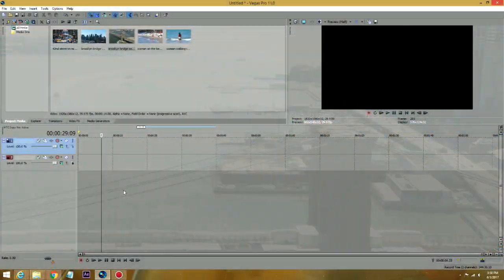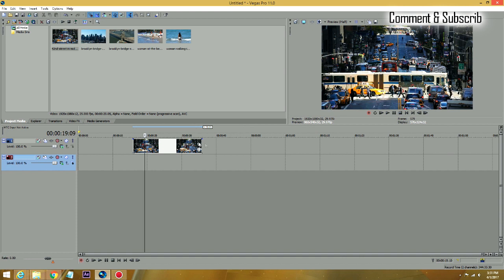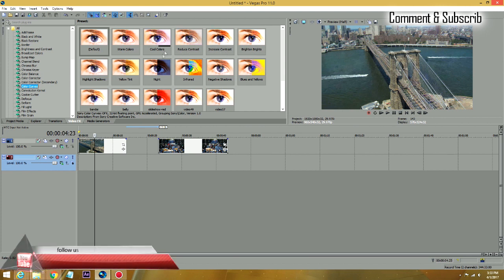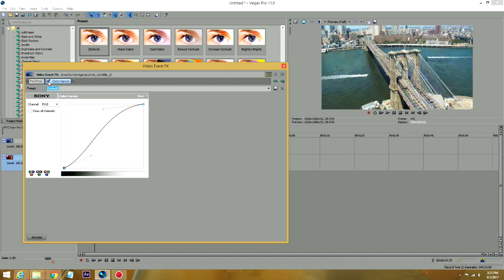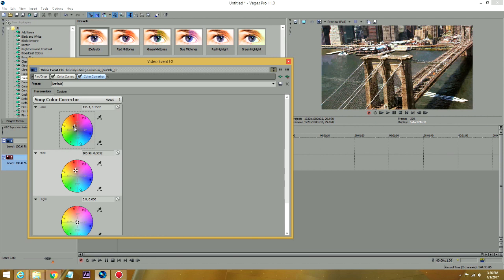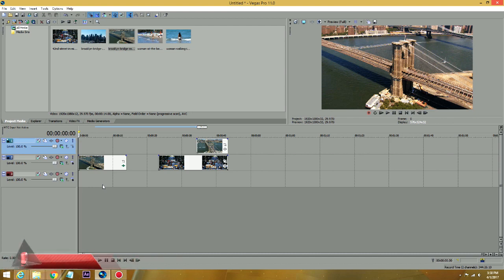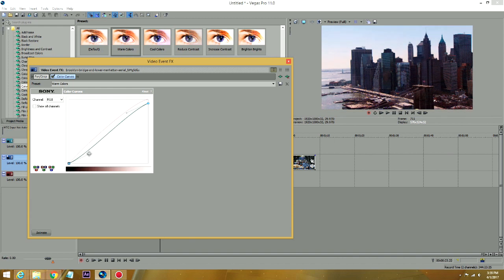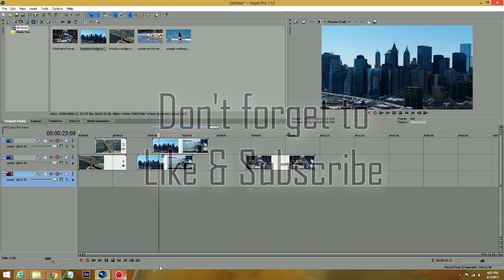Vegas Pro Vintage Color Grading: The Ultimate Guide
Ramindigital provides the highest quality video intros for free,
 Our goal is to show the world the power of vegas Pro.